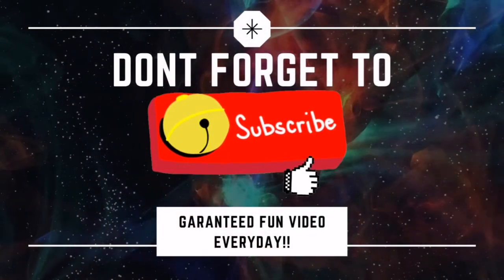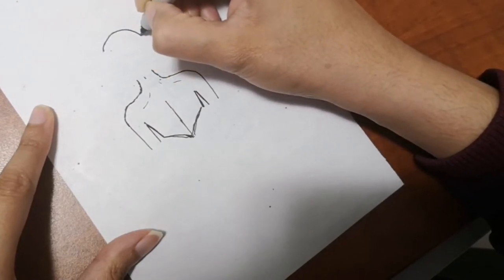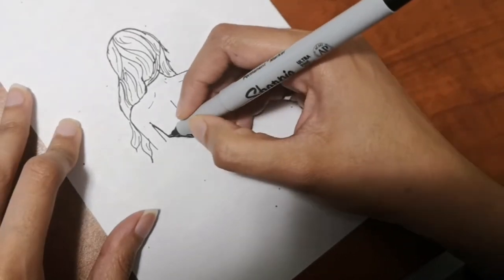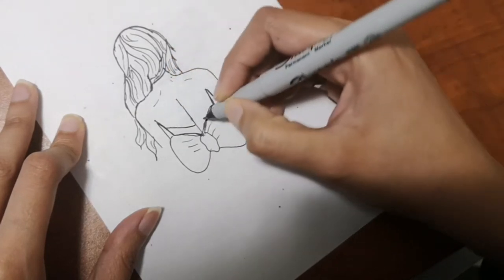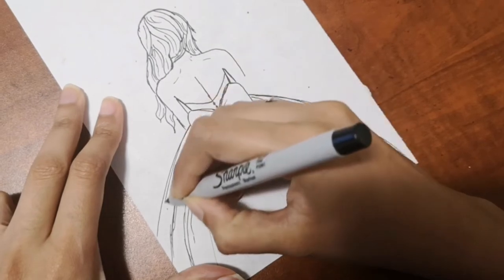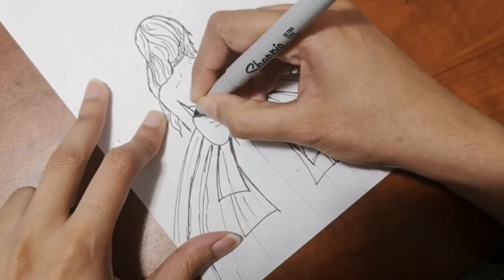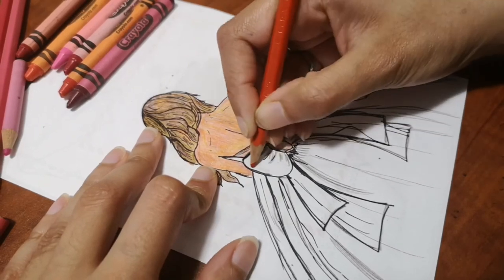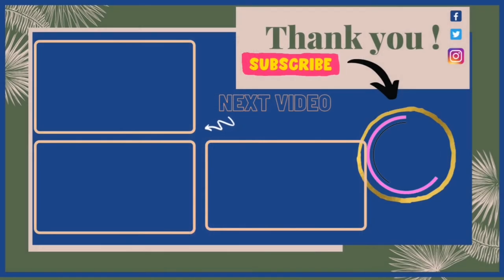How To Draw A Girl In A Beautiful Dress for Beginners | Drawing Tutorial | Easy Back of Girl Drawing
How to draw a girl in a ball gown step by step lesson..
How to draw a  Girl in a beautiful dress easy back of a girl drawing for beginners..
This drawing also teaches how to draw hair in an easy way..
draw easy for beginners, drawing of a fashion dress

Get your COLOR PENCILS DOWN BELOW FOR LESS

Cando Products Designed just for you:
Redbubble: